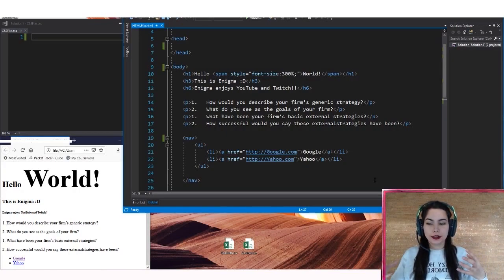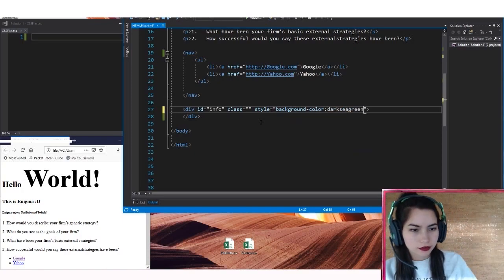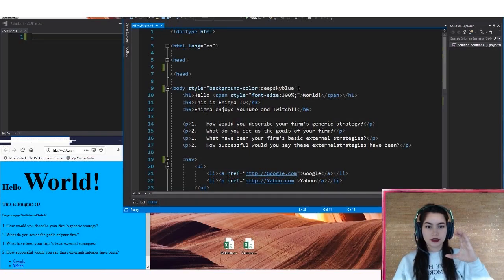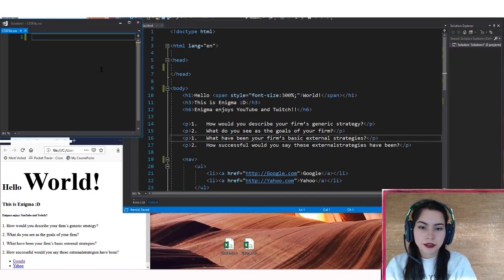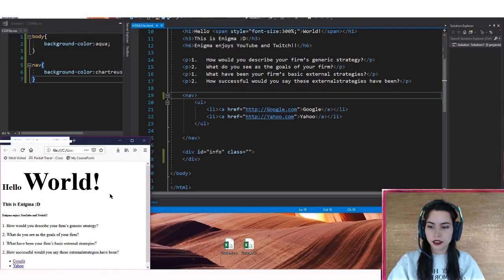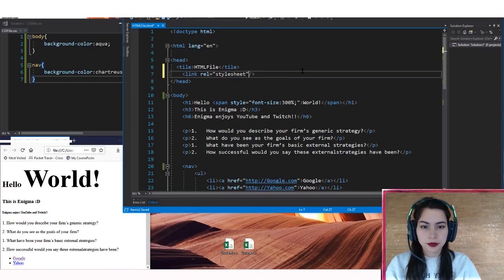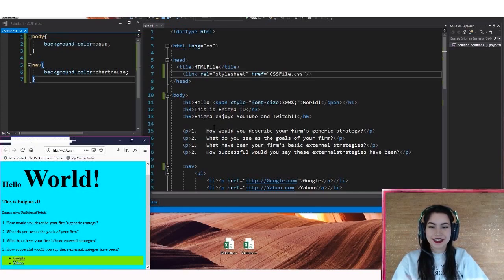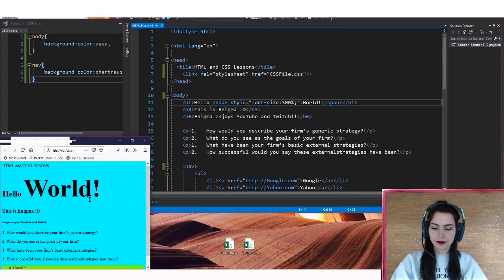HTML - link, rel, href & background-color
Hello Everyone! In this video I will go over how to use elements such as link and href. It will also be important to know the rel element so you can properly document the relationship of the document you will be connecting to your html. In addition, we will explore a bit of color ~POP~ with background-color!

Enigma